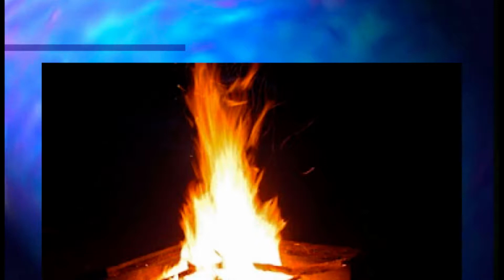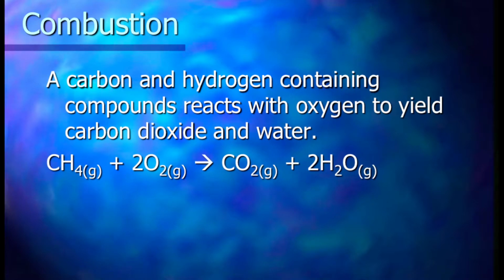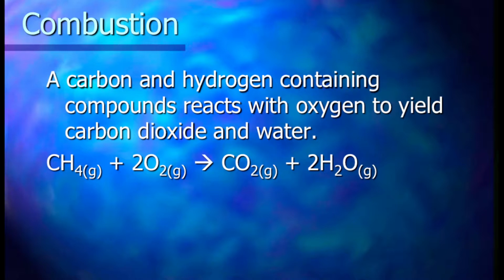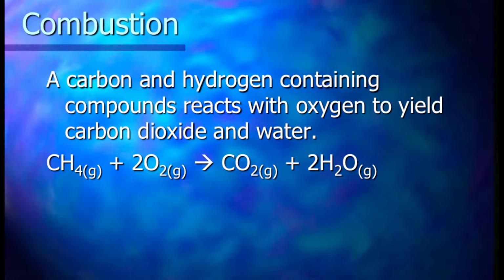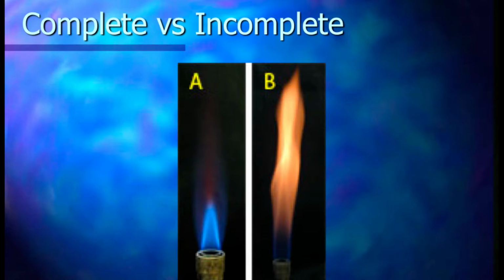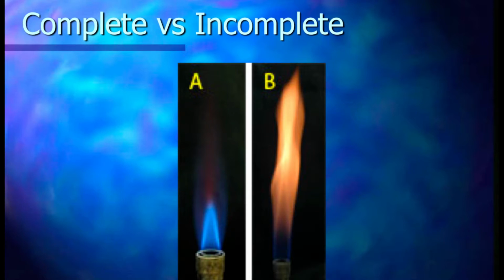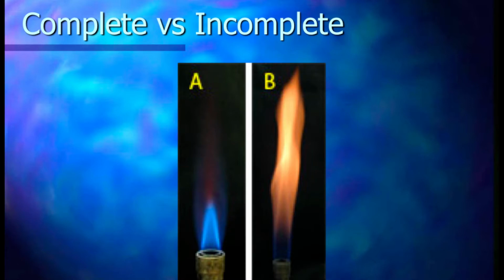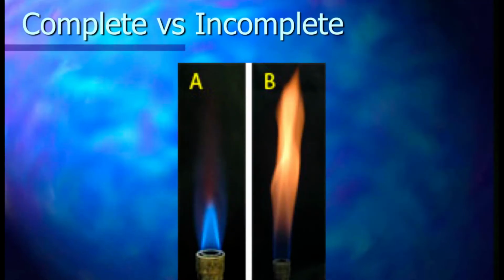PreAP 05 4 podcast